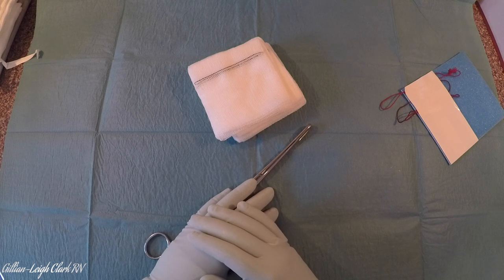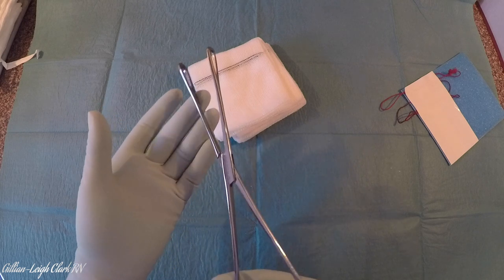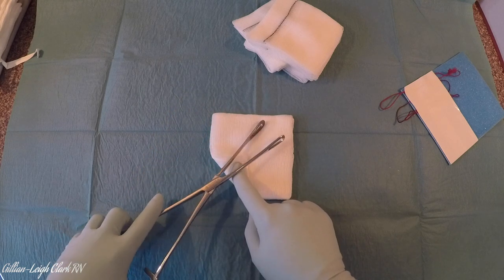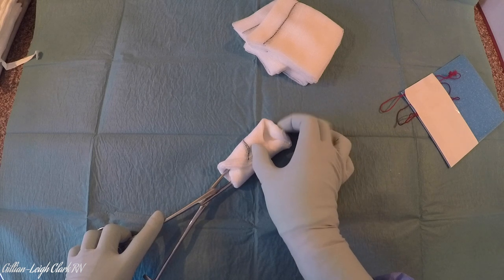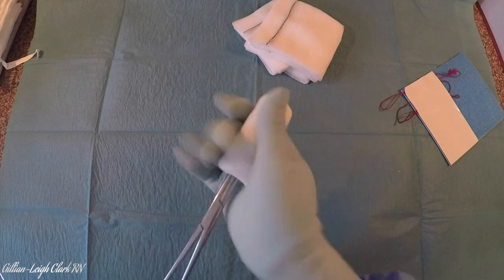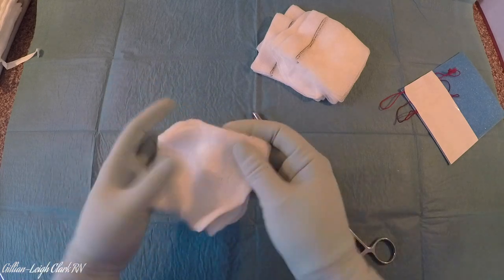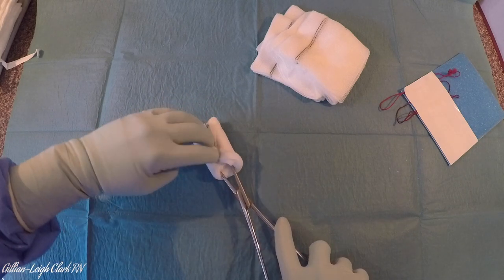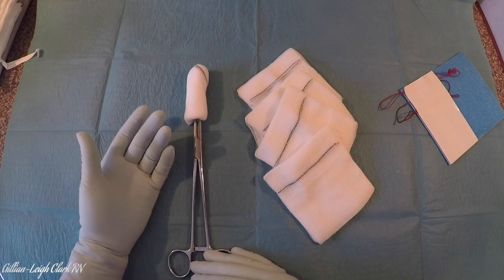Swab on a Stick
Tuition on best practice for the mounting of a swab on a stick, by Gillian-Leigh Clark RN.